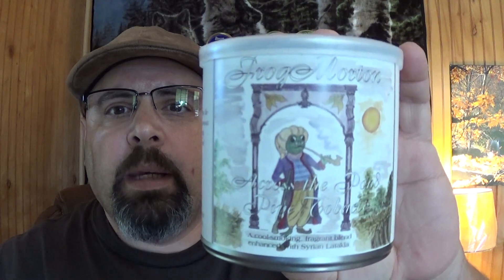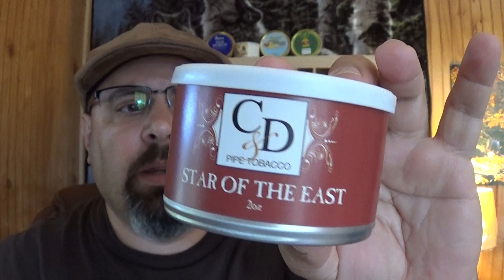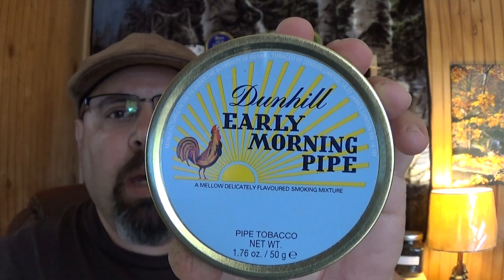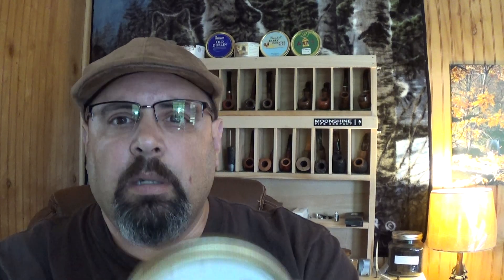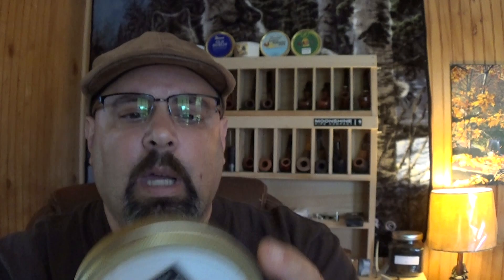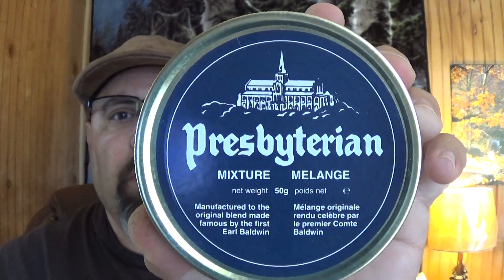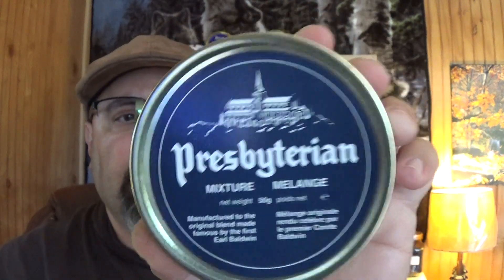A YABO..."Choochin"...Shout outs & A Chat